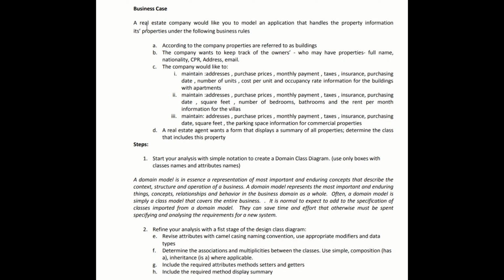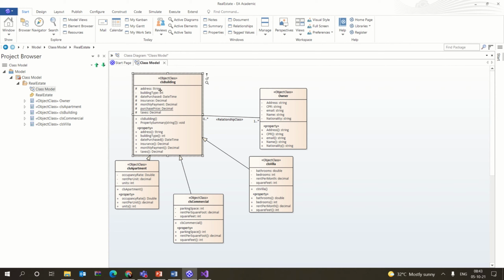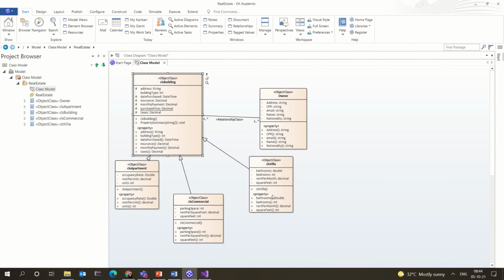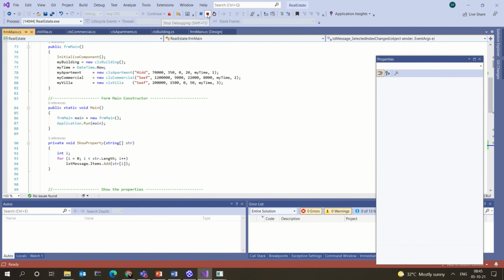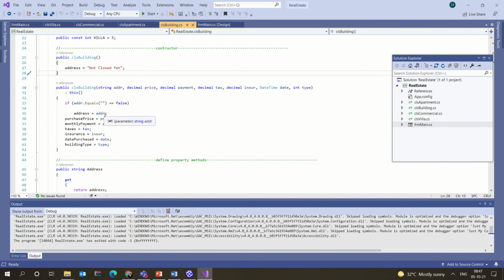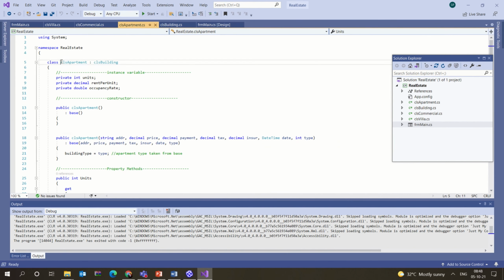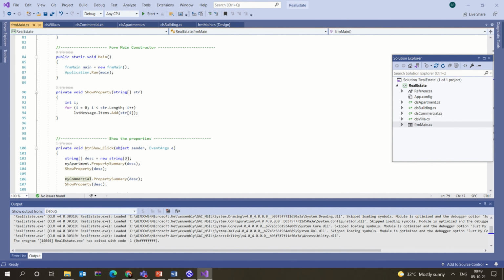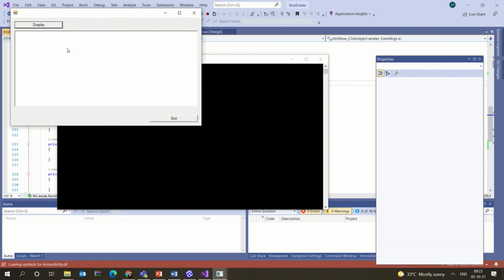Visual Studio 2019 C# Implementation of Inheritance using an example scenario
This video helps you to understand how to implement the concept of Inheritance using the Business Case.

You implement a base class cls.Building and
3 derived classes  cls.Apartment, cls.Villa and cls.Commercial
Create Objects for all
Using the objects from derived class, we  call the base class member function property summary and displays the details using a